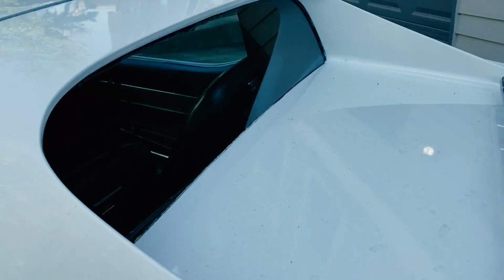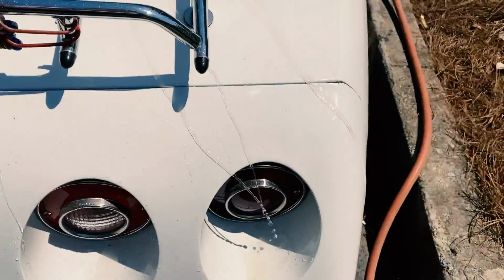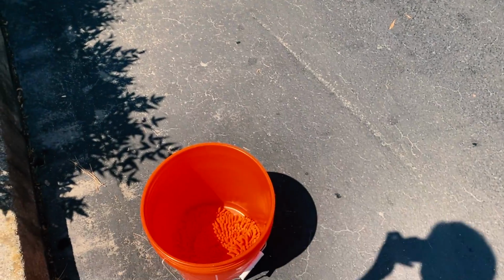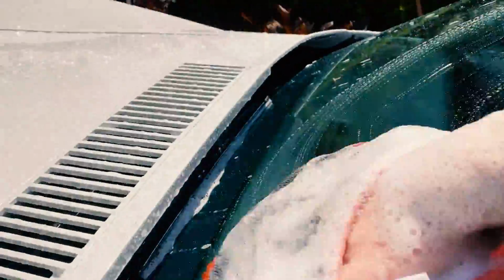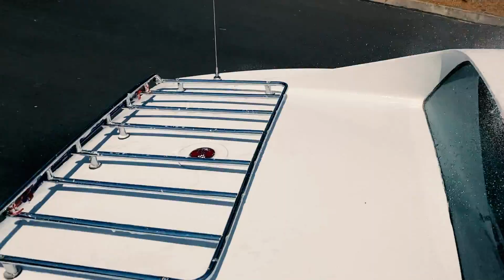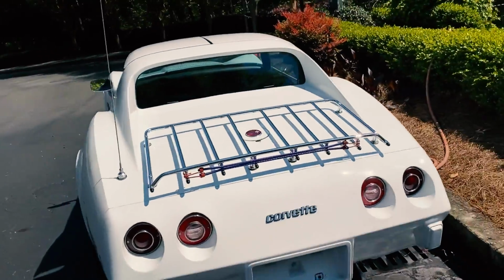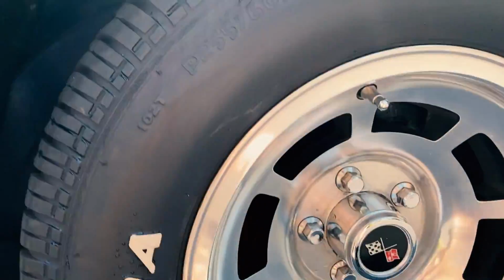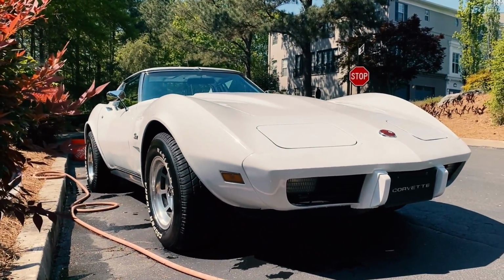Episode 12 - Goodbye, Pollen!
Trees keep doing their thing and it's time to get ...it off the car. Yick.

Follow along as I take my first baby steps in working on my own car. There will be mistakes along the way, but lots of learning too.